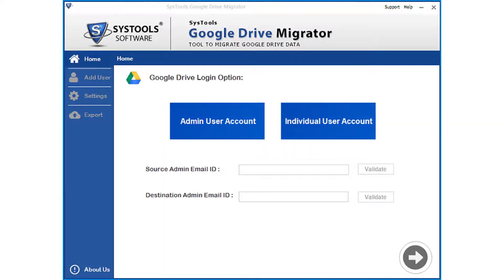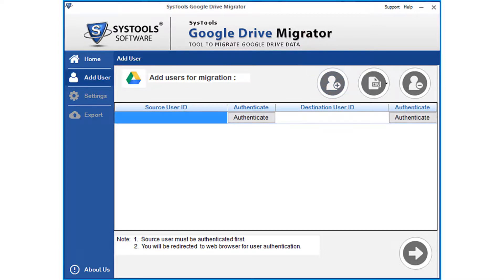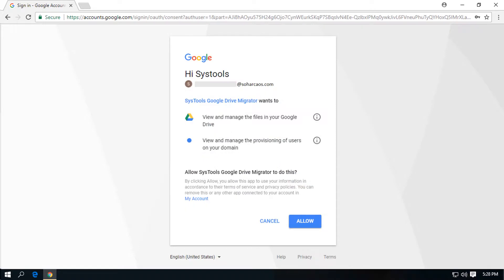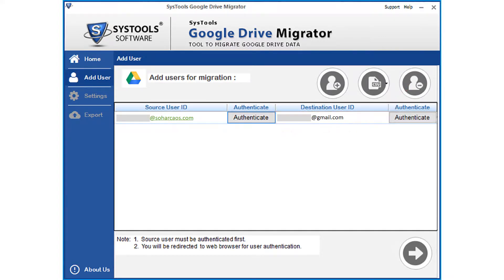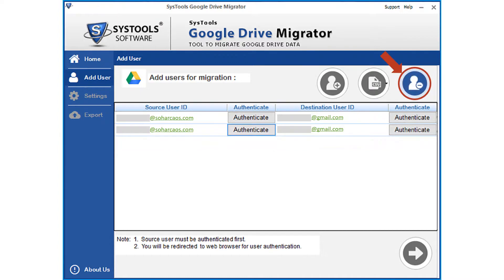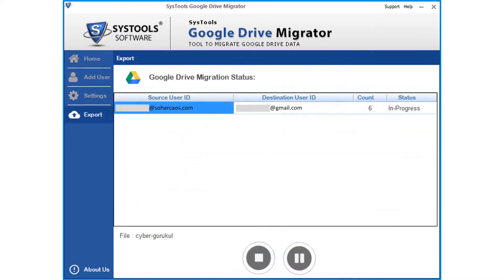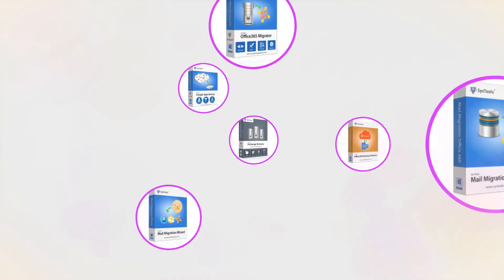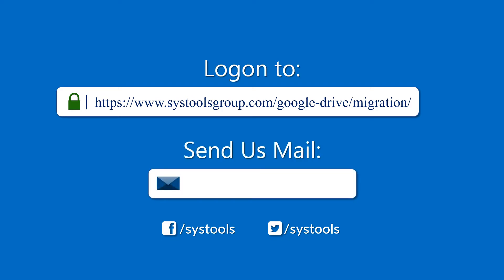SysTools Google Drive Migrator - Migrate Google Drive Domain User Account to Individual User Account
The following video shows the step-by-step method of effortlessly migrating one google drive user account to another individual user account using SysTools Google Drive Migrator tool.The software provides the CSV option to add multiple source & destination mail ID's to migrate.
Another interesting feature is the date-based filter option, A user can specify a date range in the to and from field, then the tool will move only that particular data from one Google Drive to another Account or Domain, which falls under that chosen specified date range.But the tool only supports two types of date filter, such as the date on which the file was created & the date on which the file was uploaded.

How it works :
Step 1: Run Google Drive Migrator Tool & Add Credentials
Step 2: Browse CSV File to Add Source & Destination User ID
Step 3: Apply Google Drive Migration Filters: Permissions, Shared & Deleted Files
Step 4: Successful Migration of Google Drive Data to Another Account